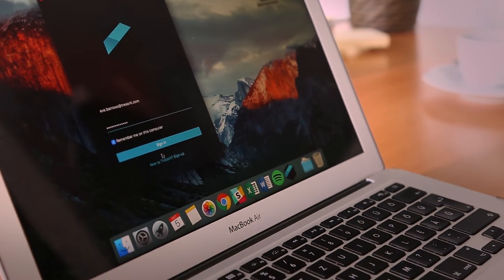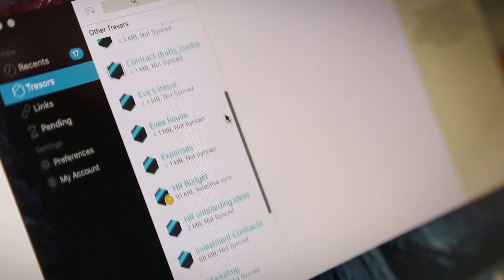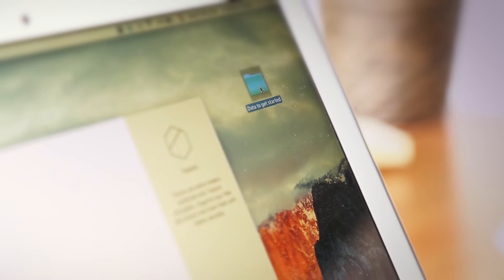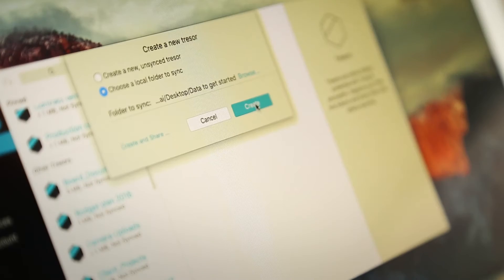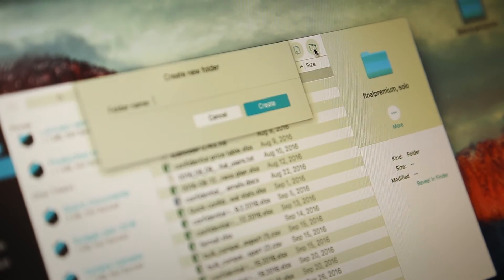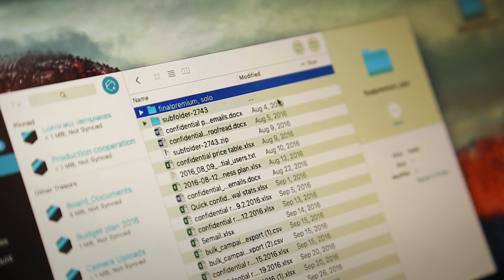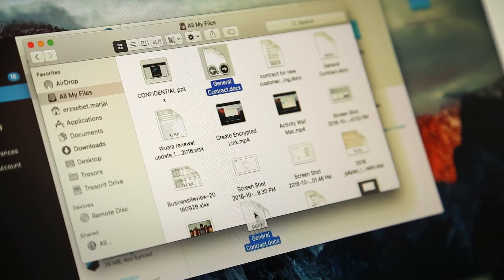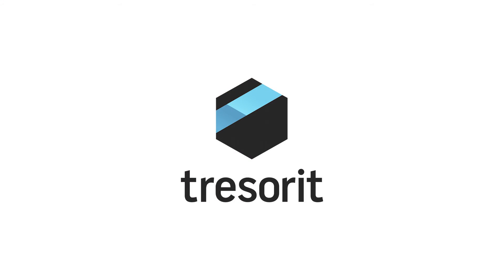How to create a Tresorit folder?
With Tresorit you can create a ‘tresor’, a shareable secure online folder from any of your local folders. This means that you don't have to shuffle content around on your computer to new folders, nor upload it to the web. Folders & files can stay where you used them previously.